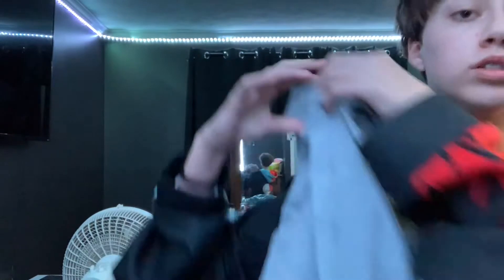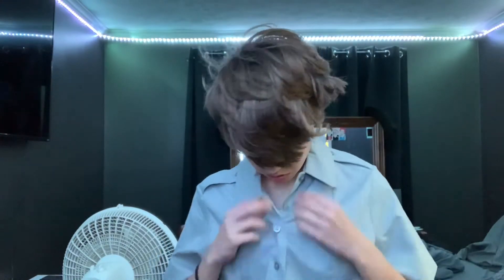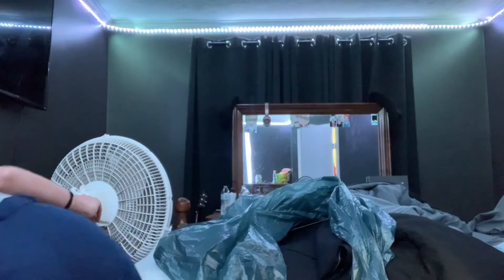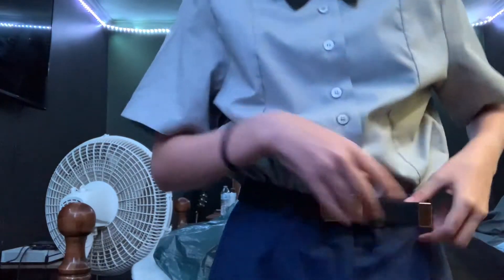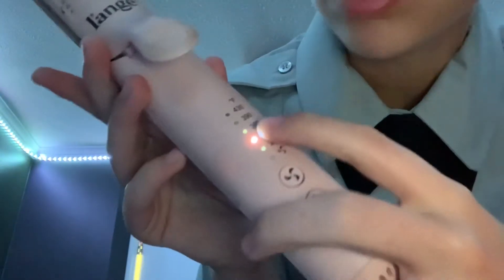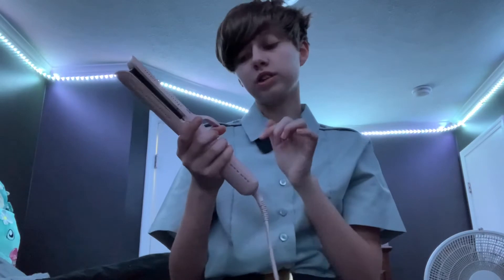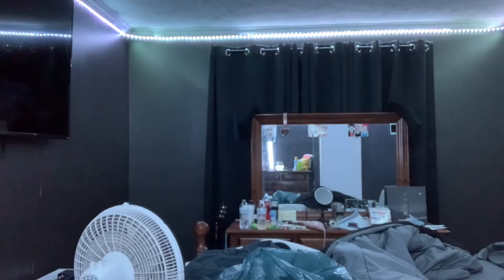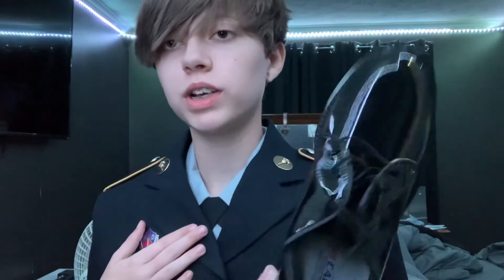Get Ready With Me For A Day In JROTC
ItzNotLaci is a channel about a teenage girl. Her videos include: pets, lifestyle, vlogs, gaming, and art. Laci is a sixteen year old girl that lives in a small city in Kentucky.

Hey guys, in todays video I get ready for a uniform day in jrotc. Wednesday is my uniform days and I have to wear my uniform every single Wednesday. JROTC stands for Junior Reserve Officer Training Corps.